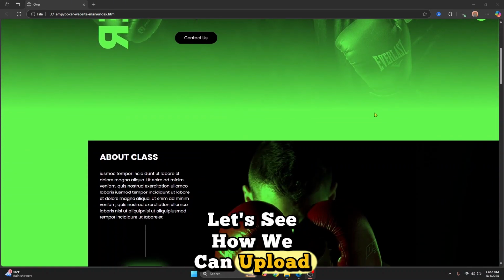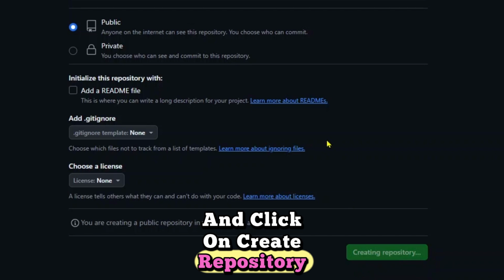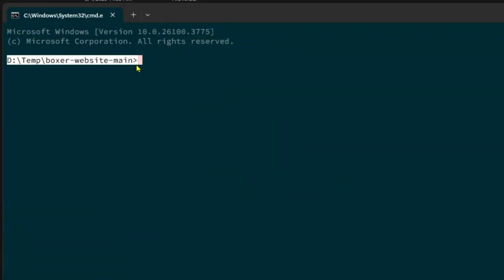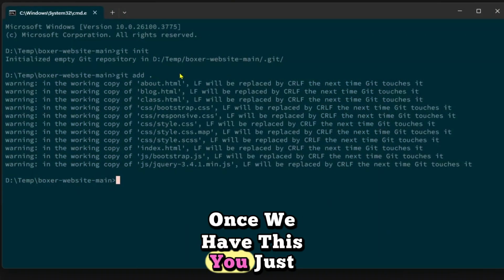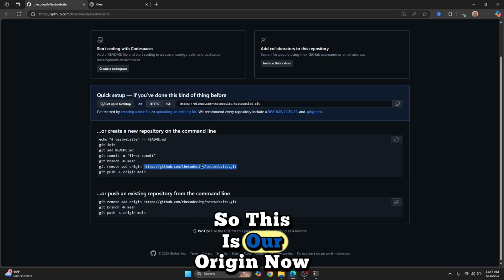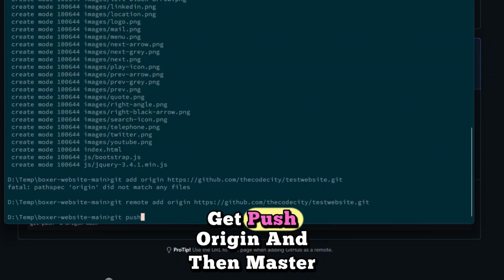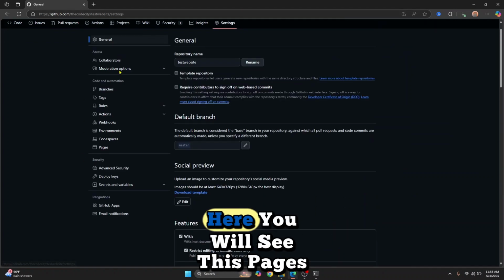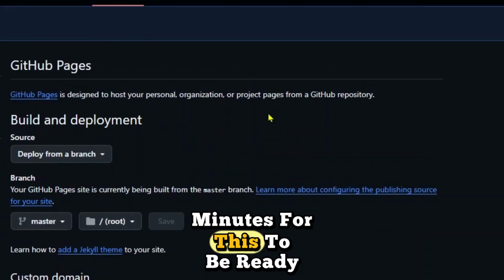How to Upload a Project to Github and Get Link (2025)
In this video, I'll show you how to upload project to GitHub and get link.
You will learn how to upload a project to GitHub from your computer and get a public link after publishing the website using GitHub Pages.

This guide to upload project to GitHub and get link will cover the following topics:
Initializing Git in your local folder
Connecting to a new GitHub repository
Committing & pushing code to GitHub
Publishing the project using GitHub Pages
Getting the link to your GitHub repo & live site